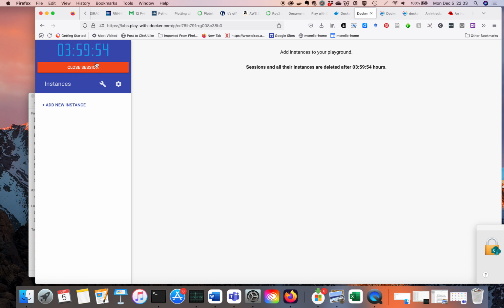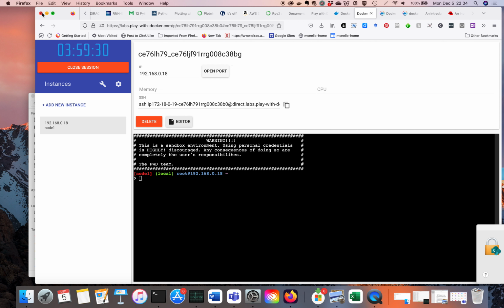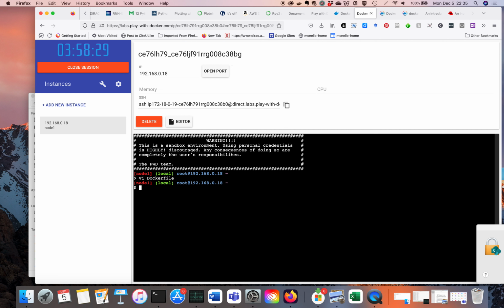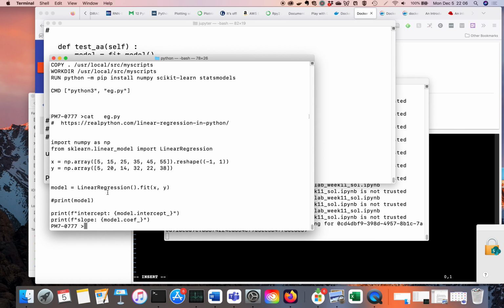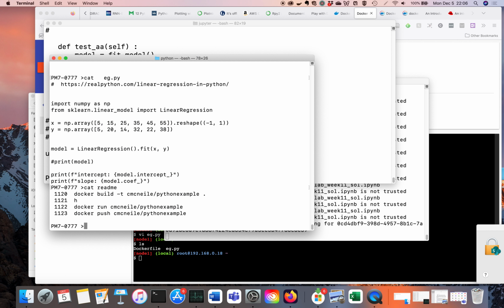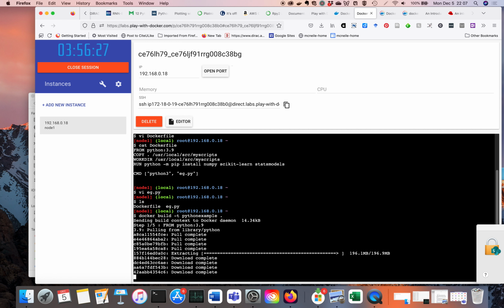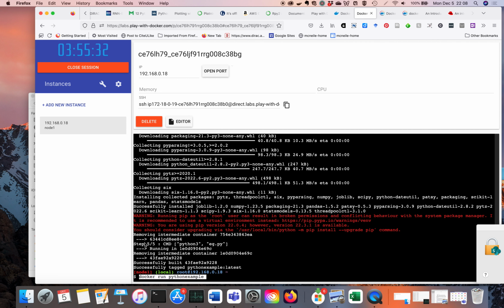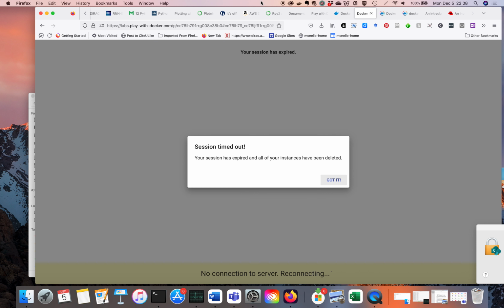Example of running python in a Docker container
This is a basic example of running a docker container with a python script